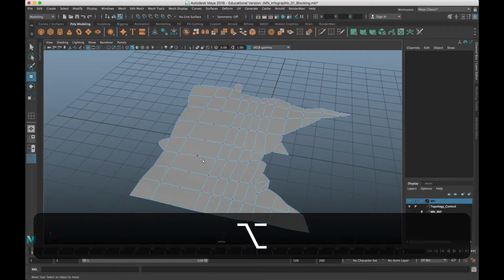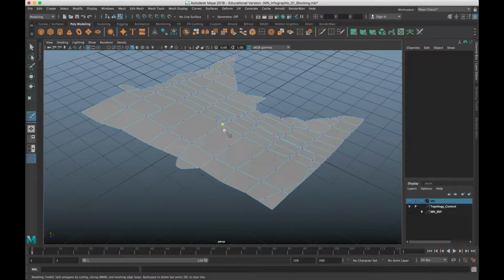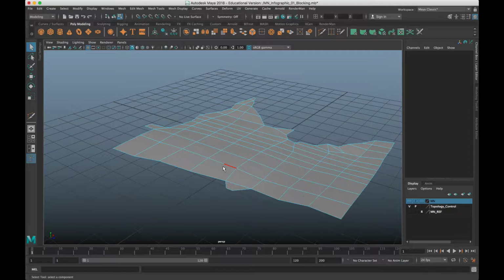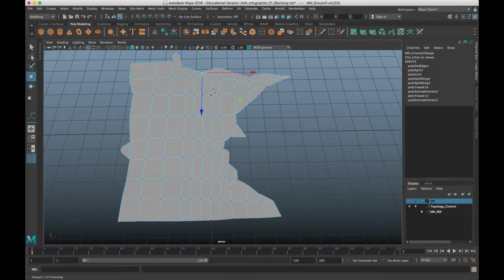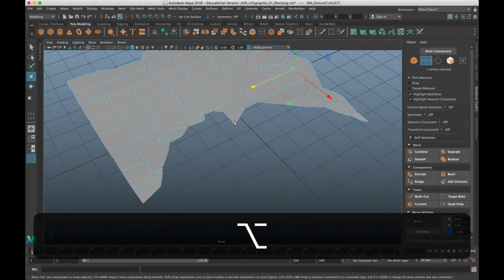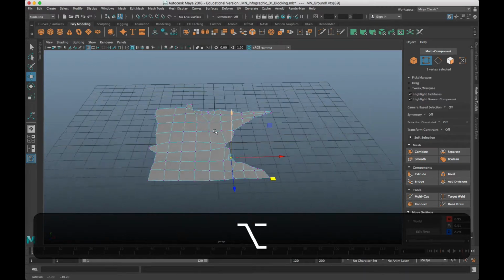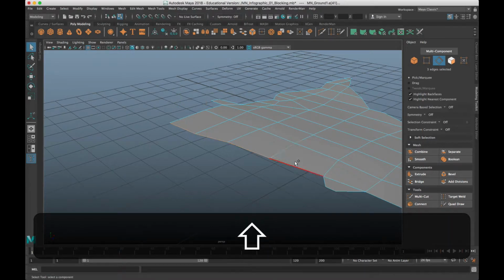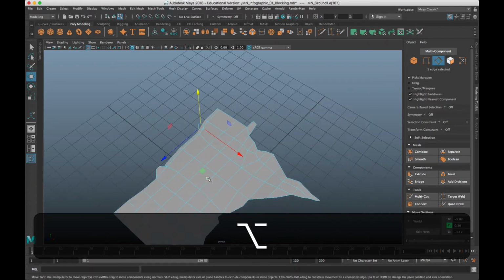3D Basics in Maya - Trouble with Edgeflow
This video covers a few quick tips for solving problems with edgeflow in Maya 2018.